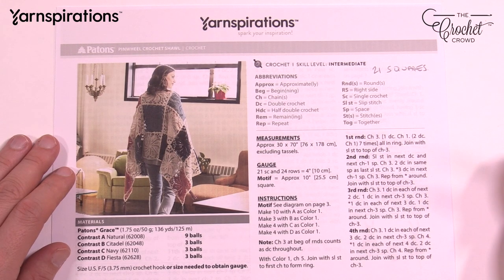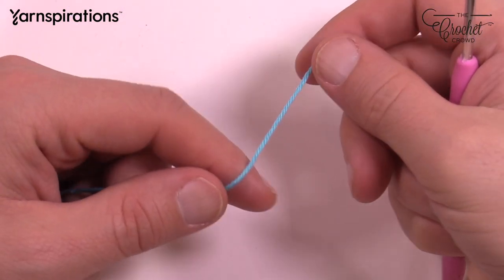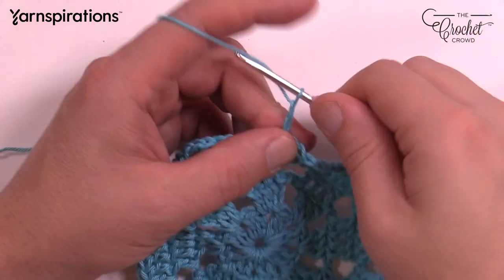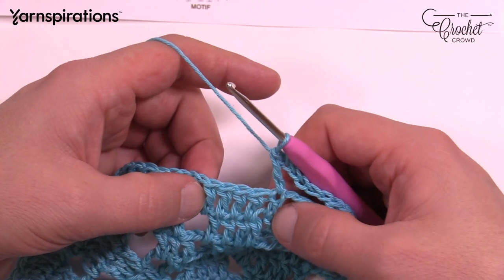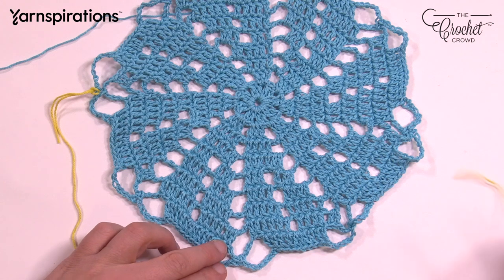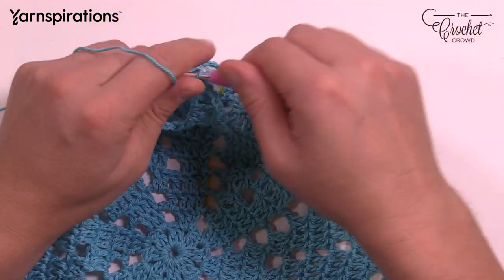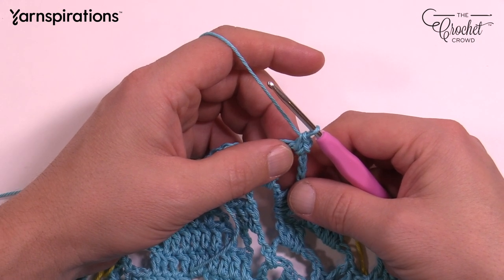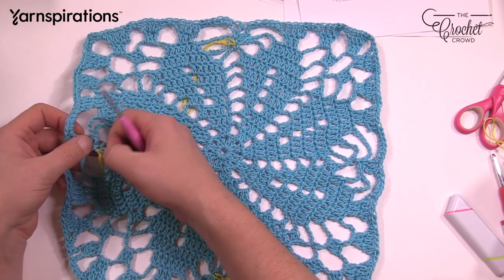Amazing Crochet Pinwheel Shawl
Using Patons Grace Yarn, you can create this incredible Crochet Pinwheel Shawl. This is one of the most intricate designs from Yarnspirations and is definitely intermediate in skill.

The first 9 rounds are repeating everything in like a pie shape of 8 sections. Then the final 3 rounds transition to a square.

The tutorial is designed to help you and problem solve your way to keep yourself organized during the creation.